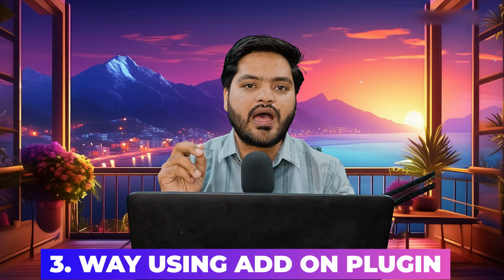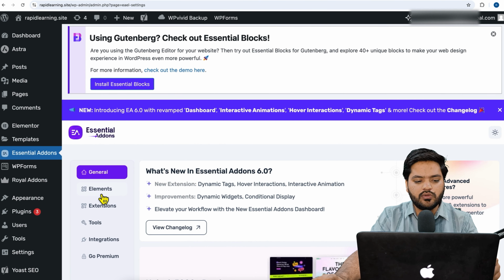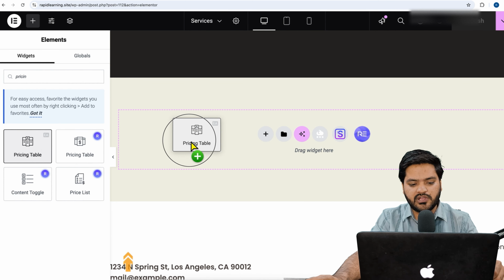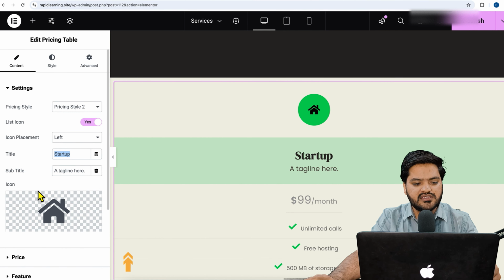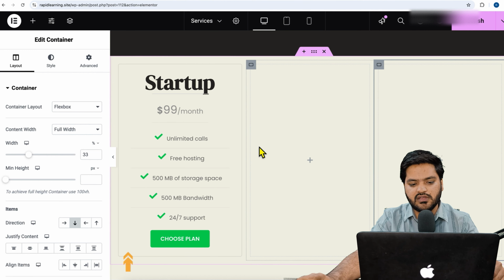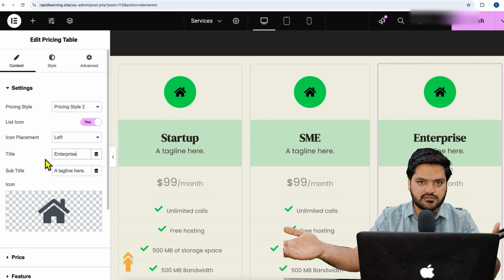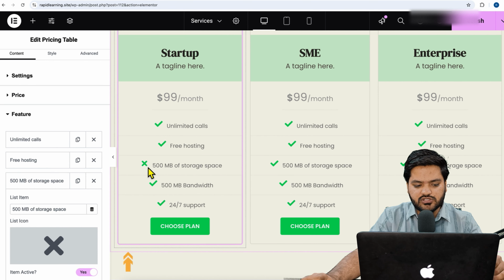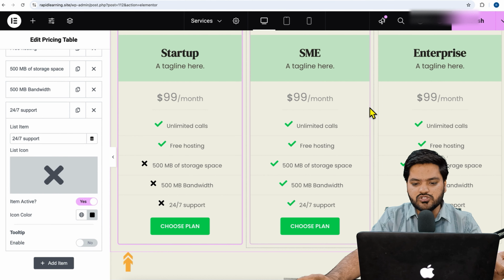Add Pricing Comparison Tables in WordPress using Elementor: Without Any Paid Plugin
Want to add professional-looking pricing comparison tables to your WordPress site without spending a dime on plugins? In this comprehensive tutorial, we’ll show you how to use Elementor to create stunning and functional pricing comparison tables. Perfect for showcasing your product or service pricing, this guide will help you enhance your website’s user experience and drive conversions.

🖥 Digital Marketing
🖥 Web Design and Development
🖥 Ethical Hacking
🖥  Graphic Designing
🖥 Video Editing